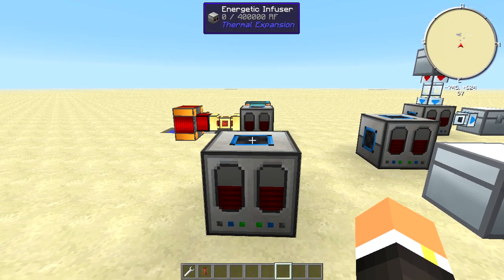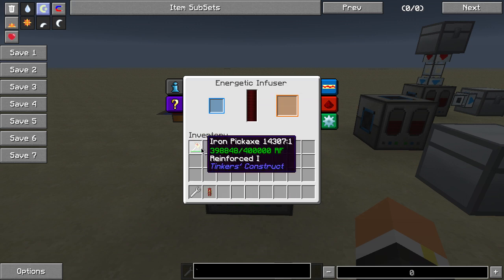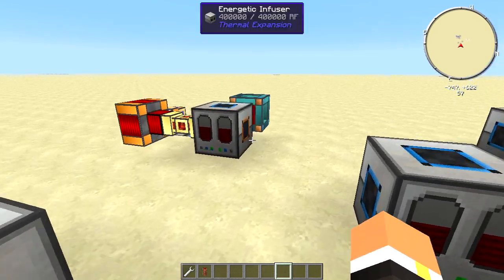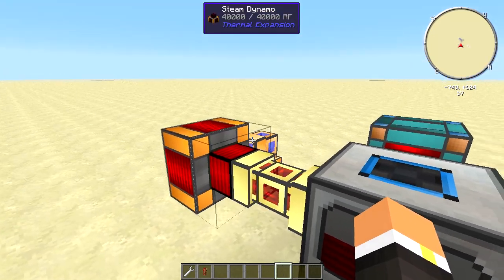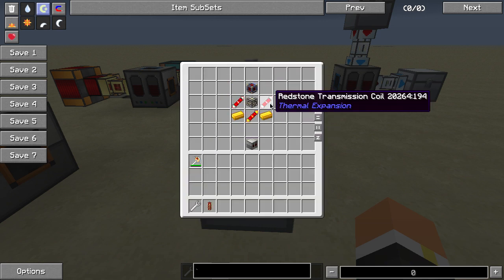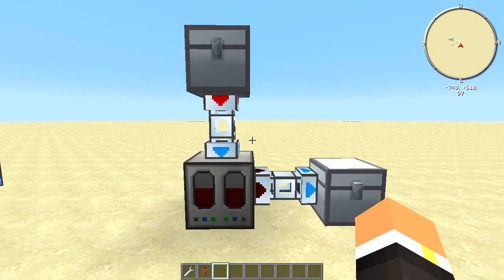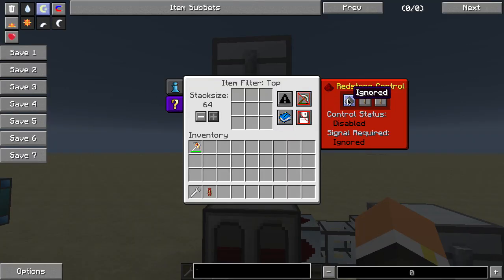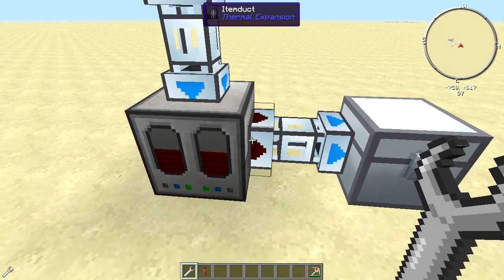Feed The Beast - Machine Tutorials - Energetic Infuser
In this video we go over the Energetic Infuser from Thermal Expansion! Please let me know if you have any questions and I'll gladly answer them. Thanks!

Energetic Infuser Energetic Infuser Energetic Infuser